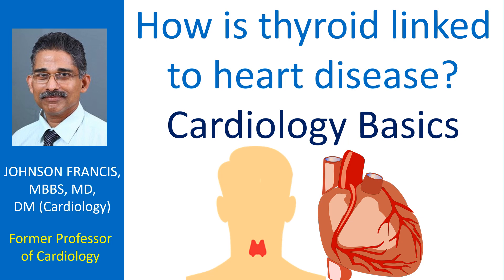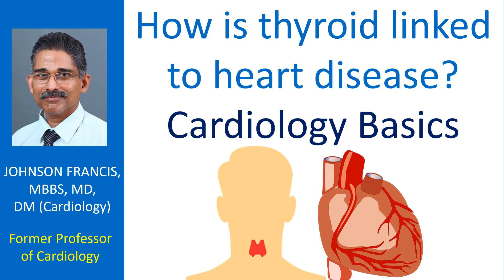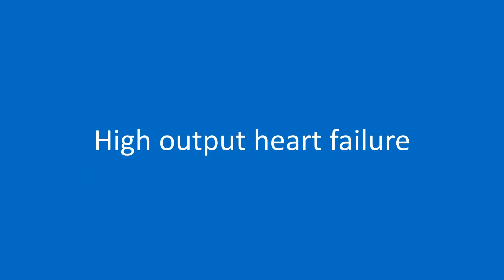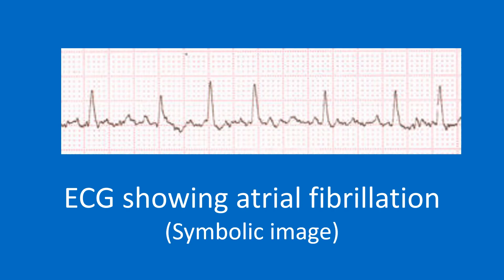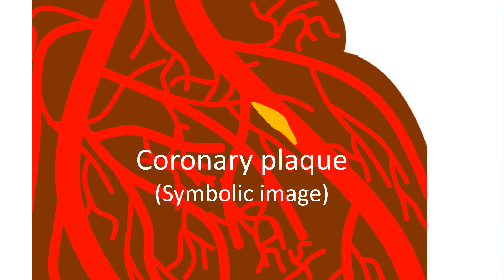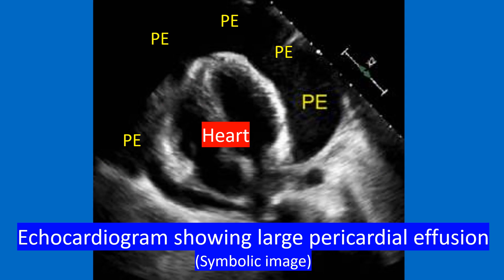How is thyroid linked to heart disease - Cardiology Basics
Disorders of thyroid gland can cause heart disease in multiple ways. Heart disease can occur with both hypothyroidism and hyperthyroidism. In hyperthyroidism, heart rate increases and there is a hyperdynamic circulatory state which can lead to high output cardiac failure.